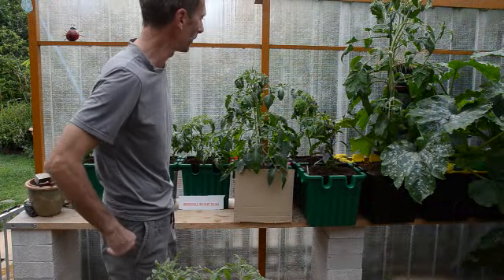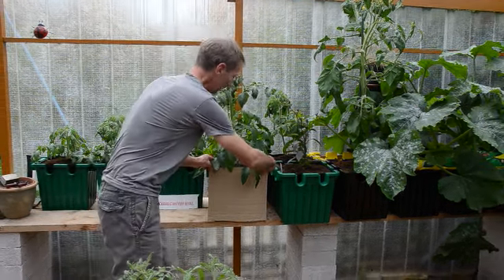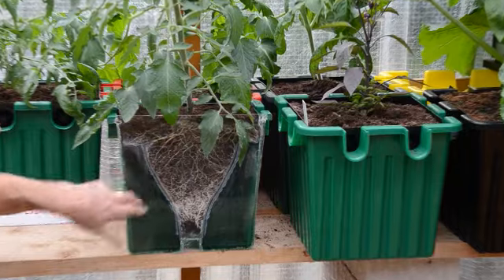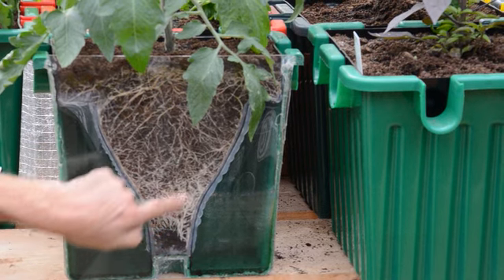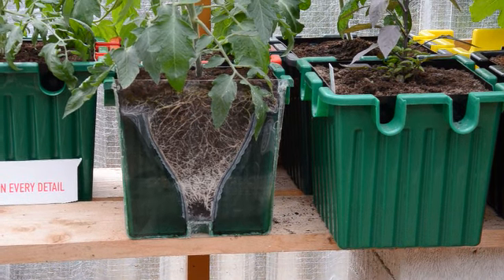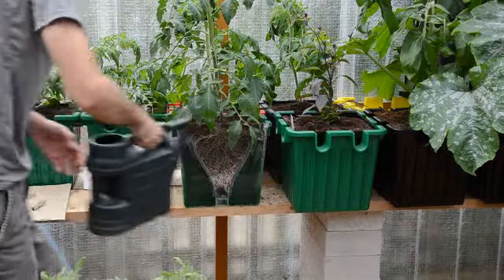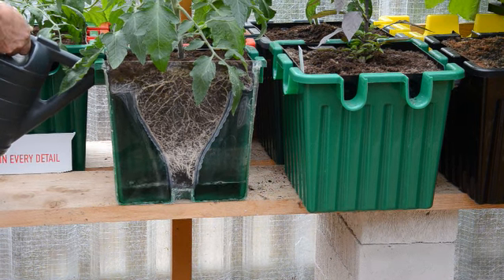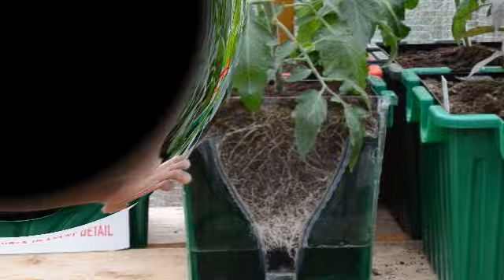Oasesbox Cross Cut Explained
Here we show you the inner workings of Oasesbox and how the root growth is developing